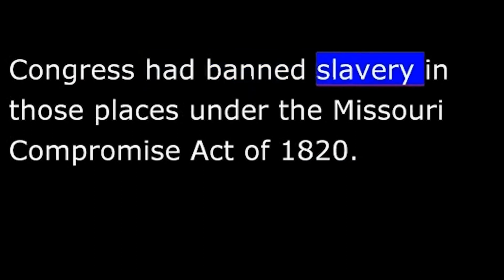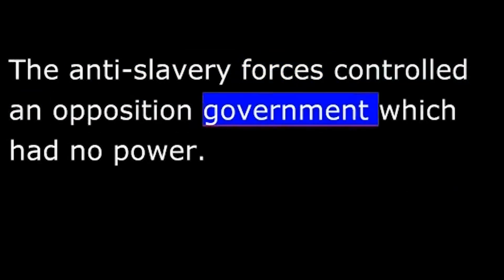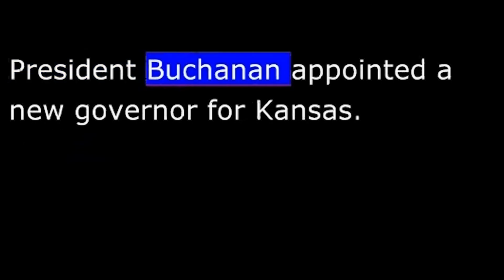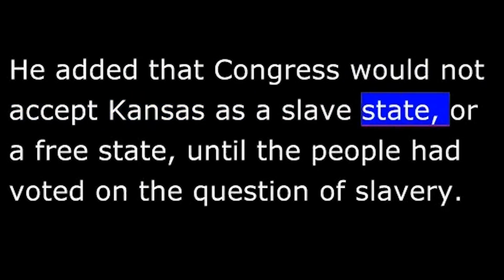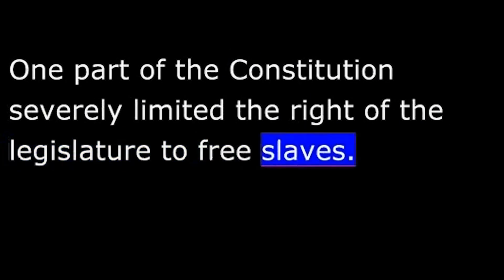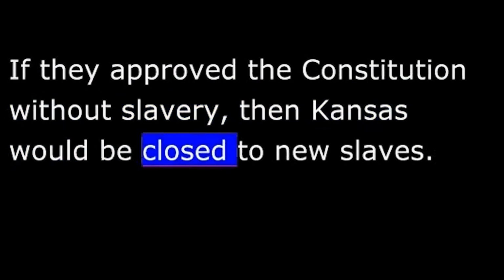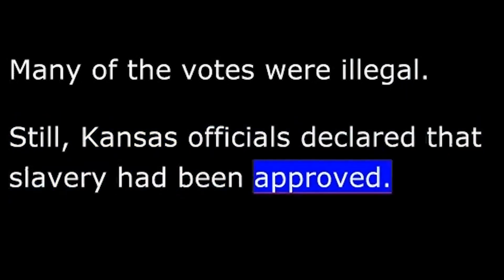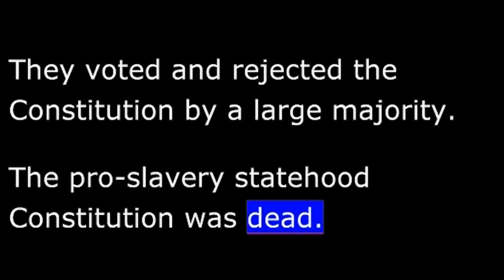American History - Part 081 - Buchanan - Kansas voters reject Slavery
Welcome to THE MAKING OF A NATION-- American history in VOA Special English.
Early in 1857, the United States Supreme Court announced one of its most important rulings. The high court decided the case of a slave named Dred Scott.
The Supreme Court ruled that Congress did not have the power to close territories to slavery. It said the Missouri Compromise was a violation of the United States Constitution, and that Dred Scott was not a free man.
James Buchanan was sworn-in as president at the time of the Dred Scott case. Buchanan believed the Supreme Court's decision would put an end to the dispute over slavery. He believed that Americans-- North and South -- would accept the decision as the final word in the dispute.
This did not happen. The Dred Scott decision did not calm the storm that divided the nation. Instead, it increased its fury.
Governor Geary had been living under extreme tension for months. He had worked hard to keep Kansas peaceful. He was angry, because he could get no help from the federal government. He sent his resignation to President Buchanan.
Then the former governor spoke publicly. He said most of the settlers in Kansas were peace-loving people. He said only a small group was responsible for the trouble there. Geary said a few powerful men hoped to make Kansas a slave state. If this failed, Geary said, they hoped their actions would produce civil war.
President Buchanan appointed a new governor for Kansas. Buchanan told him that slavery in the territory must be decided on the votes of the people of the territory. And he said the people must be given a fair chance to approve or reject a constitution for statehood.
On June fifteenth, the election was held for delegates to the constitutional convention.
Most of the delegates were wild, rough men who found it difficult to read and write. But these men were sure of one thing. They wanted Kansas to be a slave state.
Most of the delegates to the Kansas constitutional convention wanted to send the document directly to Congress for approval. They did not want to give the people of Kansas a chance to vote on it. They were sure that the majority of the population would reject a constitution that made slavery legal.
Some delegates, however, knew that Congress would not approve statehood for Kansas unless the people voted on the constitution. The two sides finally agreed on a compromise.
The constitution itself would not be offered to the people. Instead, the people would vote only on the question of slavery.
This compromise brought a cry of anger from opponents of slavery in Kansas. They said the constitutional convention had only given them the right to vote for limited slavery or unlimited slavery. It had not given them the right to vote for freedom.
President Buchanan had promised the people of Kansas that they would have a fair chance to vote on their constitution. But members of his cabinet told him to forget this promise.
Under this pressure, President Buchanan made his decision. He would ask Congress to accept the pro-slavery Kansas constitution and make the territory a slave state.
In Kansas, the vote on slavery was held. Most opponents of slavery did not vote. They were waiting until they could vote against the complete statehood constitution.
Many of the votes were illegal. Still, Kansas officials declared that slavery had been approved. They urged Congress to make Kansas a state under this condition. Shortly after, President Buchanan sent Congress a similar message.
Buchanan's chief opponent on the statehood bill was a member of his own Democratic Party, Senator Stephen Douglas of Illinois. Douglas did not oppose slavery. But he believed that the people of a territory had the right to make their own decision to accept or reject slavery.
The Senate approved the bill to make Kansas a state where slavery was legal.
The House of Representatives, however, rejected the bill. Instead, it approved a bill to let the people of Kansas vote again on their statehood constitution. The Senate approved a compromise version of this House bill.
So the people of Kansas got another chance to show that they did not want a pro-slavery constitution. They voted and rejected the constitution by a large majority.
The pro-slavery statehood constitution was dead. Kansas would continue as a territory for a few more years. But there would be no further attempt to make it a slave state.
thanks to manythings.org for text and audio This is a VOA public domain product